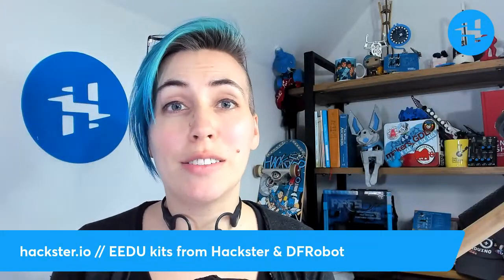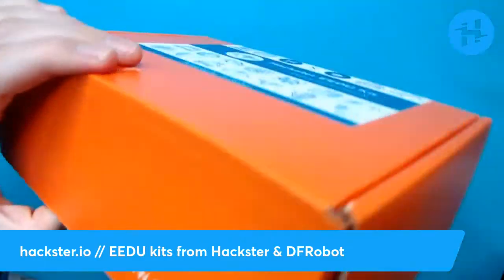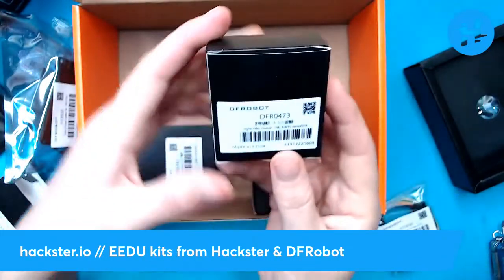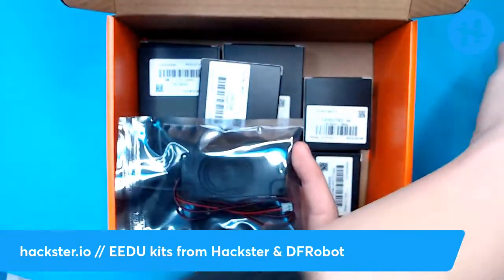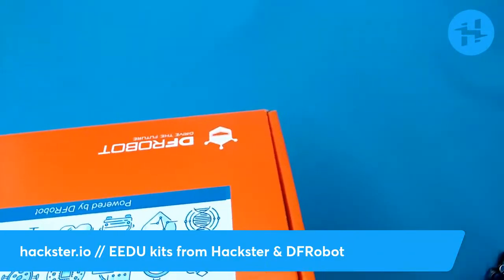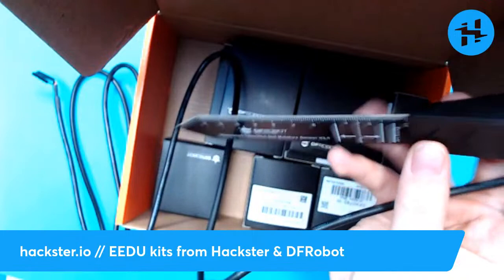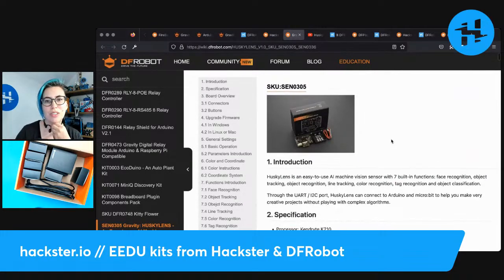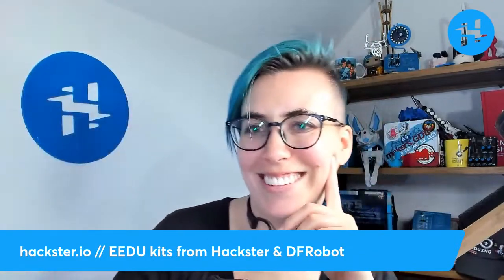EEDU Kits From Hackster & DFRobot // Tech Highlight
Hackster and DFRobot are collaborating to bring you three EEDU kits: Getting Started with AI, Getting Started with IoT, and Getting Started with Environmental Sensing. Each is built around an Arduino-compatible, ESP32-based FireBeetle board, and includes application-specific peripherals to get you up to speed quickly. Let's take a look at the kit contents!